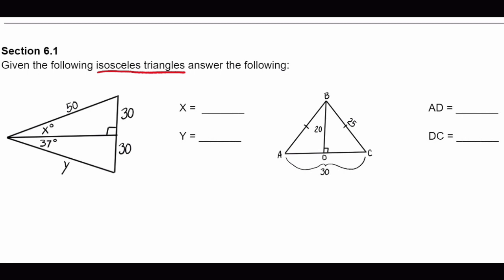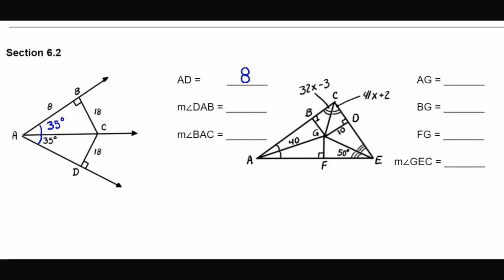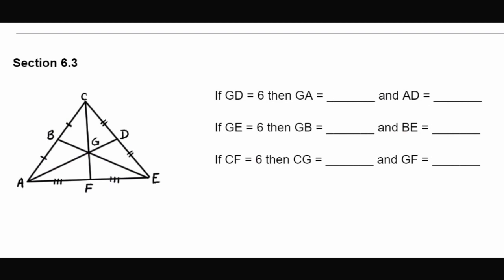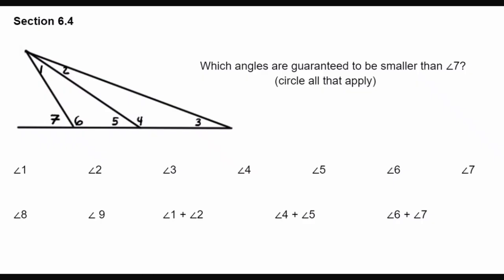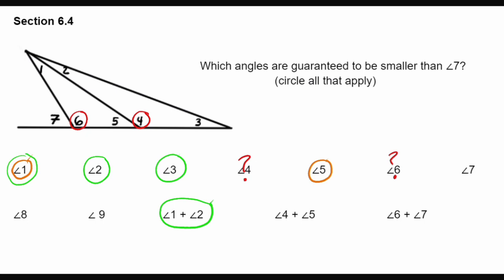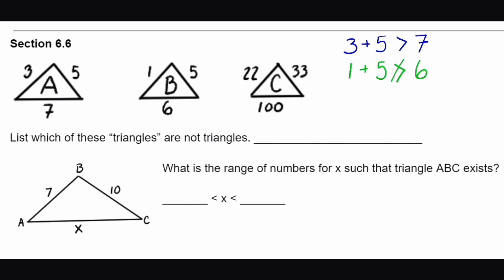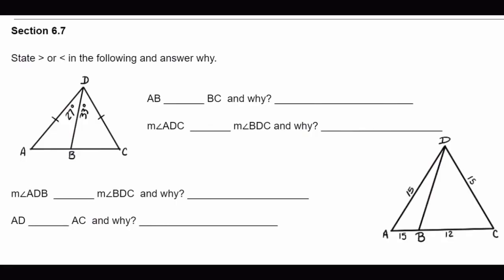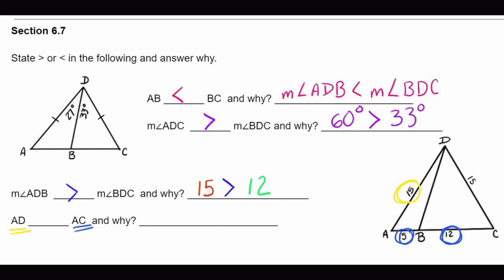Review for Unit 6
Musician: LAB HITS-Brent Horsager